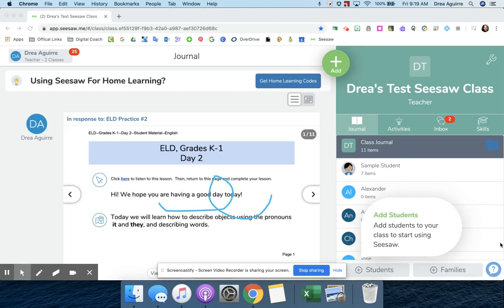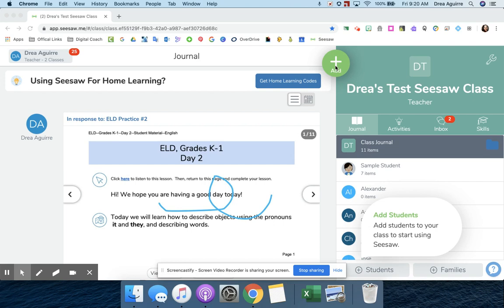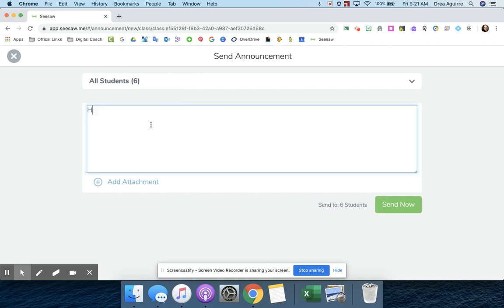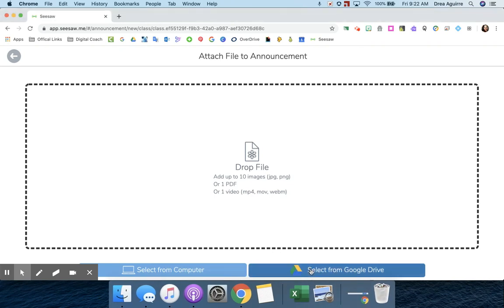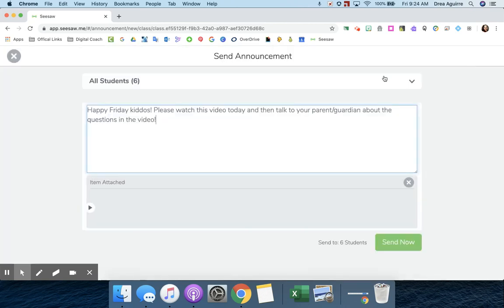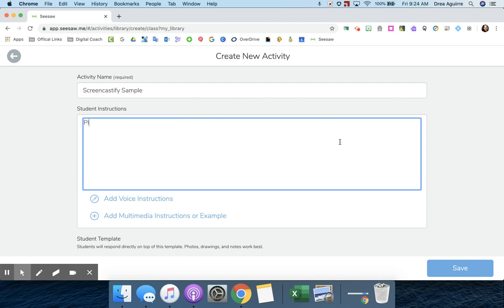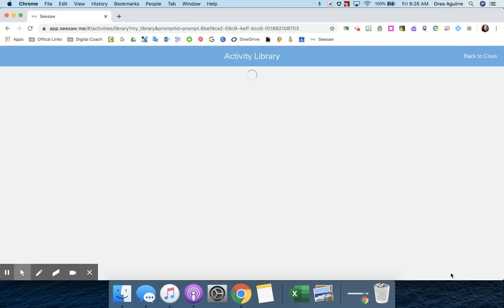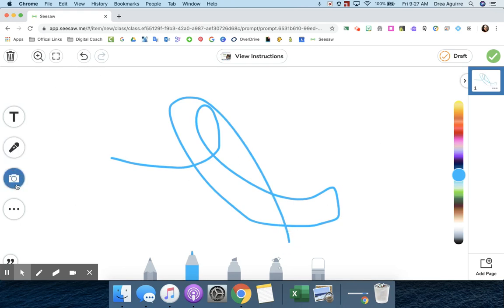Screencastify - Adding Videos to Seesaw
How to upload your Screencastify videos to Seesaw.